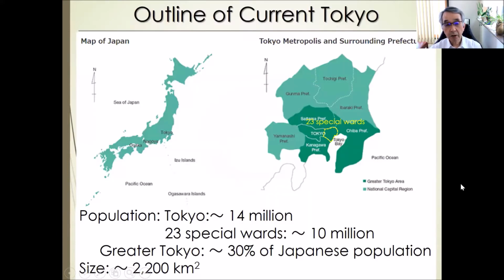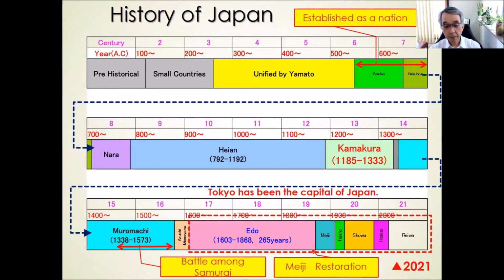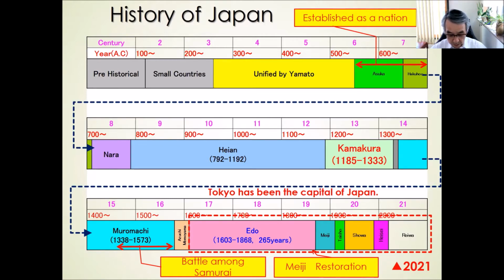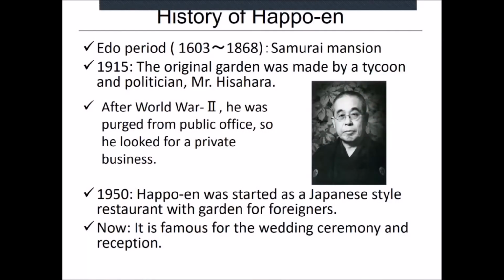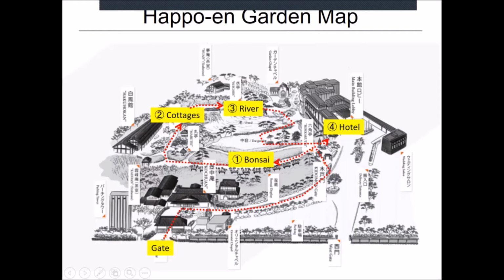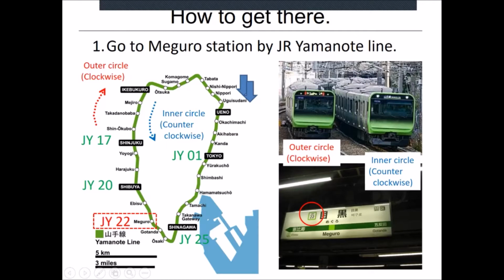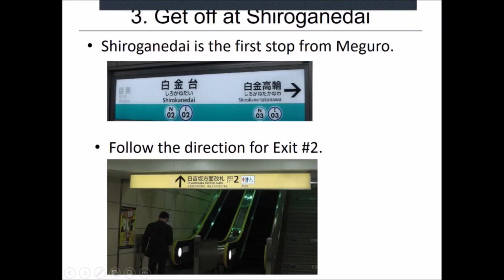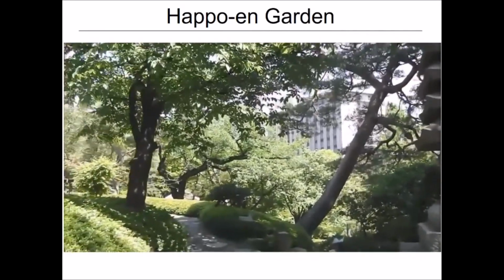Introduction to Yuki's Tokyo Tour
This is an introduction to my Zoom tour of Tokyo.
You can enjoy the whole tour online by taking it from the following URL.